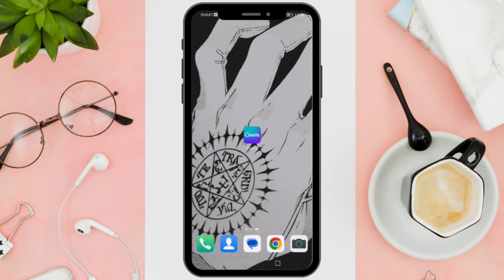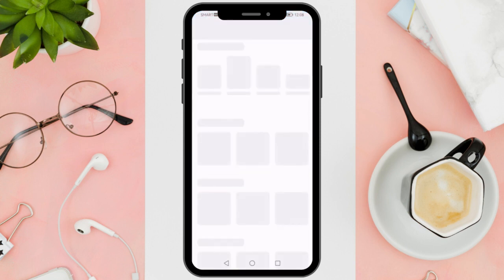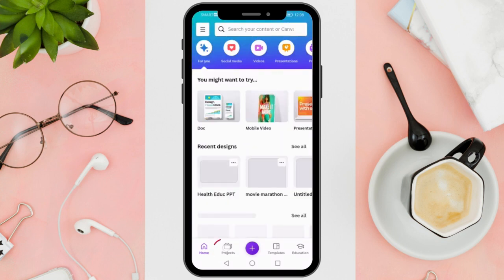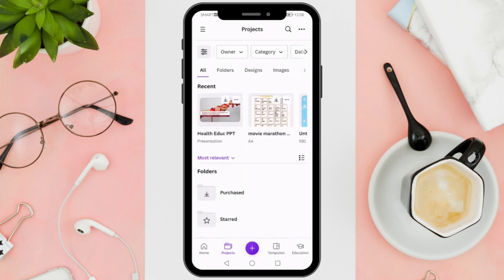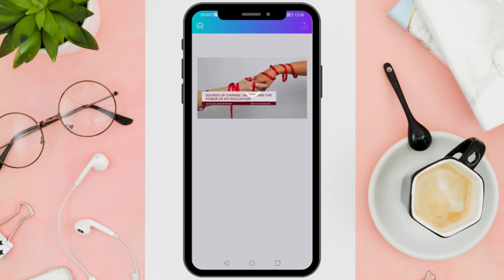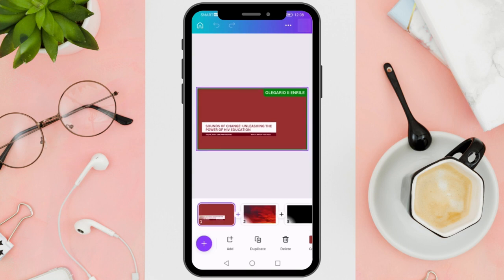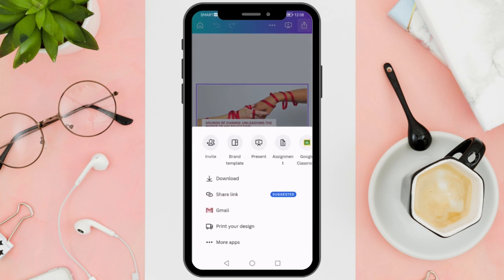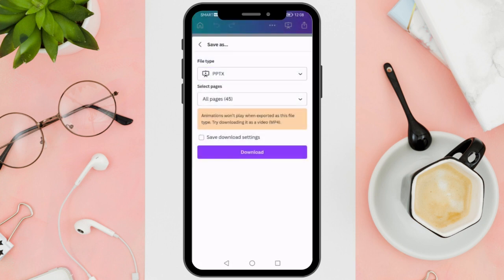How To Turn Your Canva Presentation To Powerpoint (2023 Update)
Learn how to save your Canva presentation as a PowerPoint file in this concise step-by-step guide. Follow our tutorial to seamlessly convert your Canva presentation to PowerPoint, preserving the design, layout, and animations. Discover the process of exporting your Canva presentation and importing it into PowerPoint. Customize and enhance your presentation in PowerPoint to create a stunning visual experience. Get ready to elevate your presentations with this Canva to PowerPoint conversion in 2023!